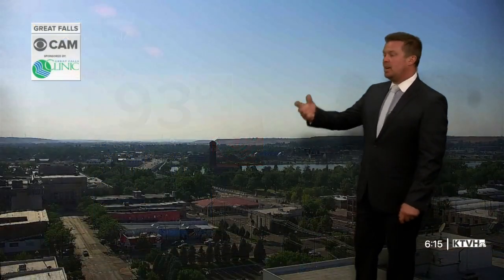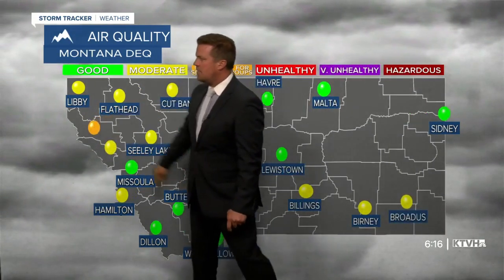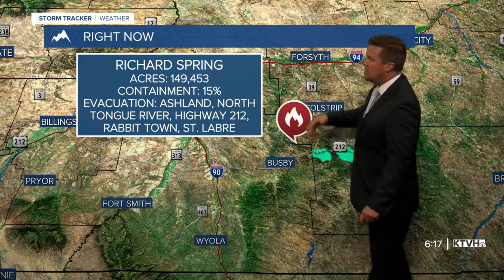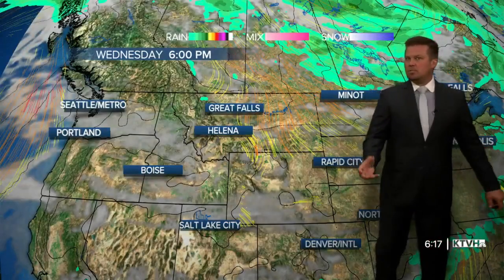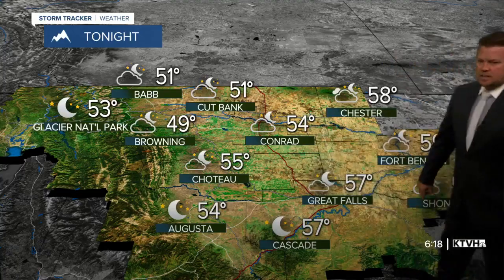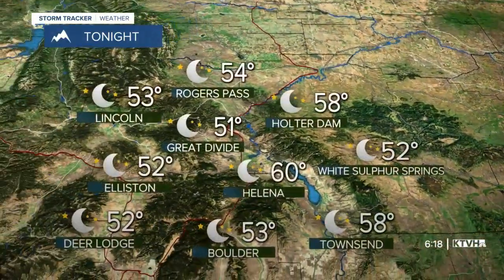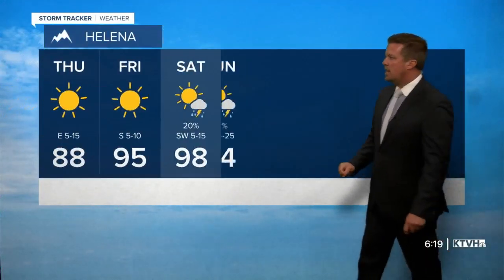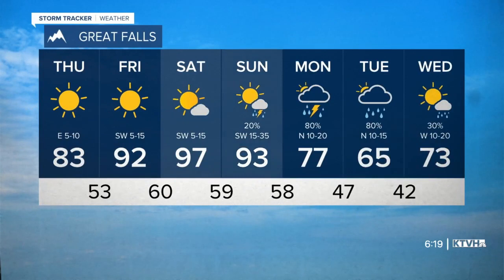Temperatures Firing Up Before Cooling Down